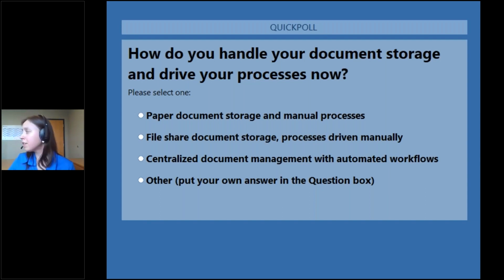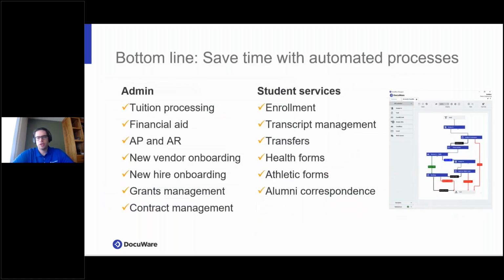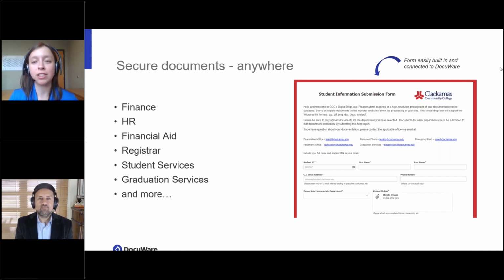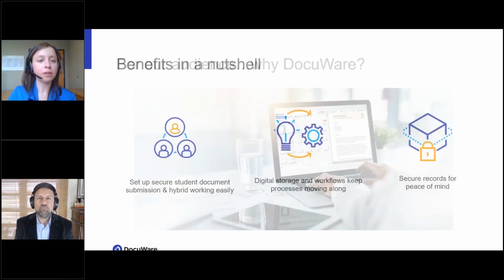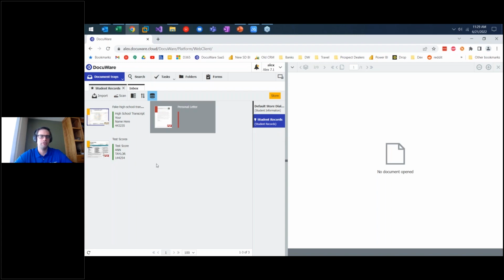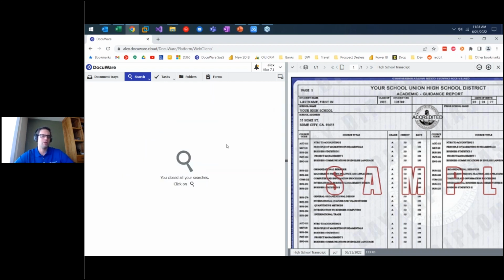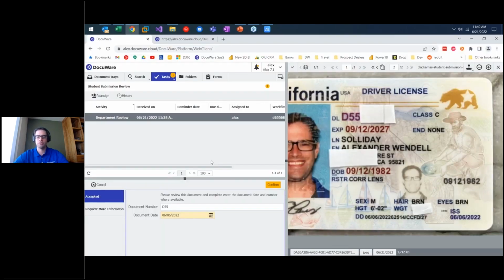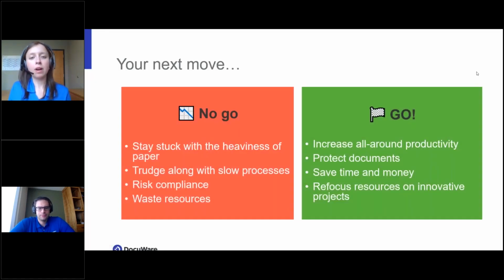Solution to simplify your admin processes now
DocuWare – Document management software and workflow automation

Ricoh now offers DocuWare – document management and workflow automation solutions, which have been around since 1988. DocuWare solution allows businesses to digitize documents, manage and work with business data with international security standards in the cloud, at corporate servers, or a combination of both. From there, businesses can simplify your existing workflows quickly, focus on your core business and increase competition in the market.

With DocuWare, all procedures, papers, and documents are digitized, classified and managed. All retrieval, tracking, approval, and reporting are managed synchronously, automating a single process on one platform with the intelligent help of artificial intelligence and machine learning. Currently, the DocuWare solution is trusted by reputable organizations around the world and the highest security according to international standards.

Ricoh Vietnam has been present in the Vietnam market since 2011 and is a subsidiary of Ricoh Group. Today, we’re creating agile work experiences, bringing teams together wherever work is done. As a Digital Services Company, we are providing a range of services including:

1/ Hybrid Workplace
2/ Digital Workflow & Automation
3/ Cloud & IT Infrastructure
4/ Cybersecurity
Ricoh Vietnam - Digital Services Company